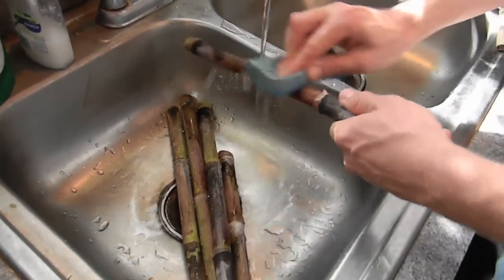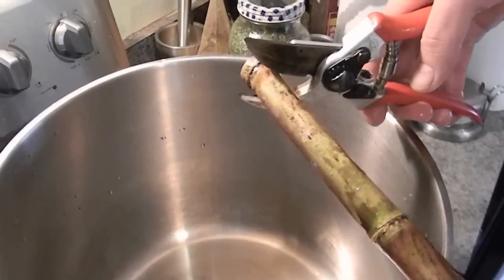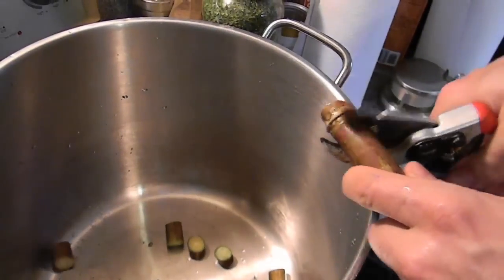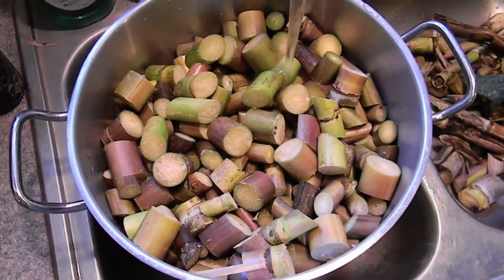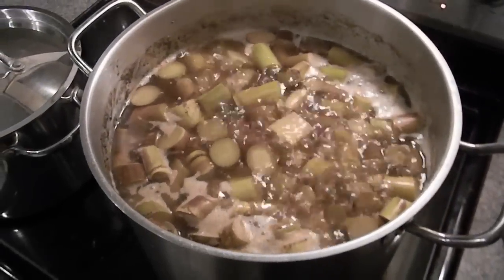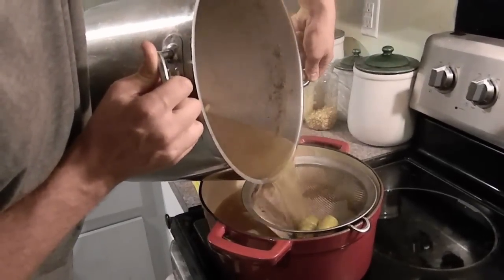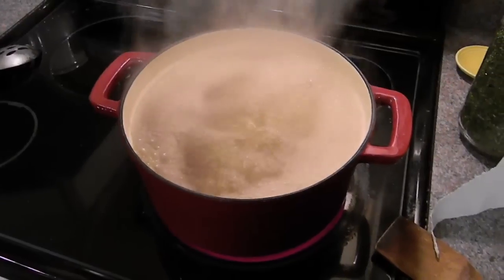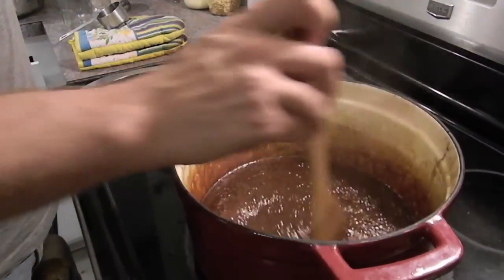How To Make Sugarcane Syrup WITHOUT a Cane Press!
Don't live in Vermont? Sad that you can't make maple syrup?

Fear not, Southerners! Sugarcane syrup is a darn good replacement.

In this video I demonstrate how you can make your own organic cane syrup from homegrown sugar cane - and you don't need a sugarcane press! It's a bit time-consuming but the end result is delicious. Even without pressing sugarcane, the flavor is very good. I've been growing sugarcane for years and just can't afford a cane press... so I had to find another way to make syrup.

If you have some sugar cane, a stockpot, a good way to cut up the cane, plus an afternoon to watch it boil, you're set!

I'll show you how we make our sugarcane syrup in this simple DIY video. Try it and see: homemade cane syrup is delicious!

This is the stockpot I used:

And this is the awesome pair of Felco pruning shears I use for everything: